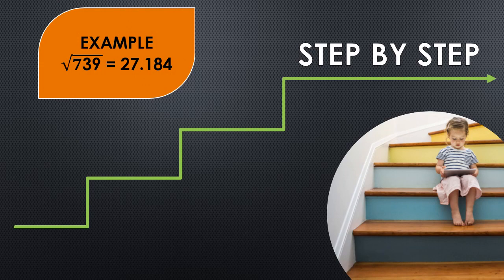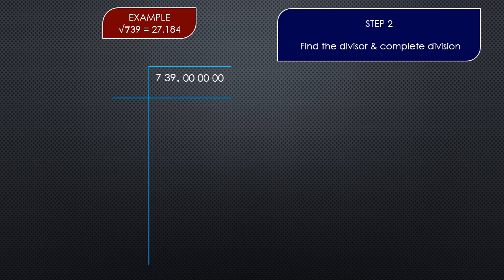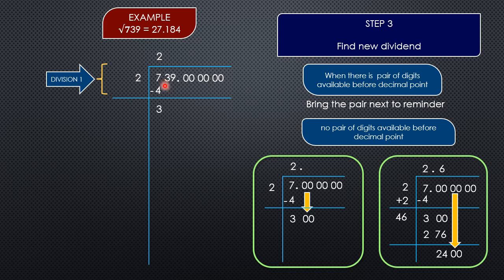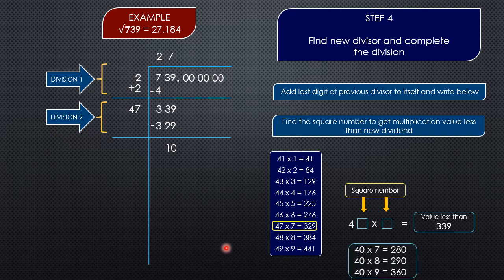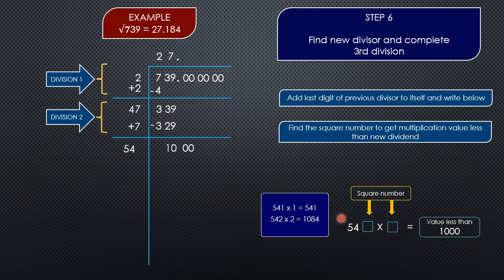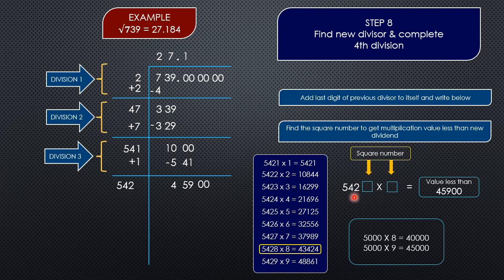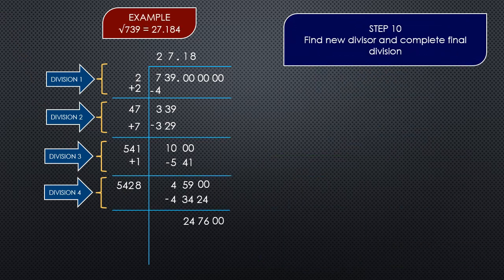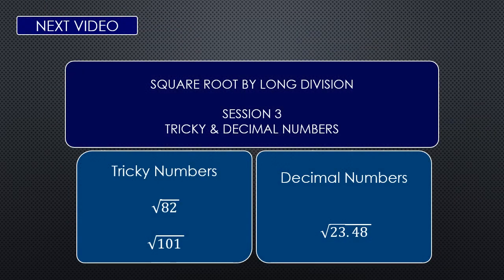SQUARE ROOT BY DIVISION : SESSION 2: STEP BY STEP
In this video you will learn to find square root of number using long division

each step is explained with an example for better understanding

video is made interactive, innovative and immersive for better remembrance of concepts.

quick tips and shortcuts are explained in some areas to speed up the division process and save time.

this is session 2 of 5 part series. watch all sessions for complete understanding

session 1: fundamentals
sessions 2: step by step
session 3 : tricky and decimal numbers
session 4 : short cuts to find square root of perfect and imperfect numbers
session 5  : olympiad, iit questions on square root